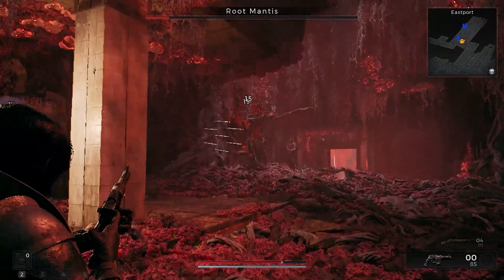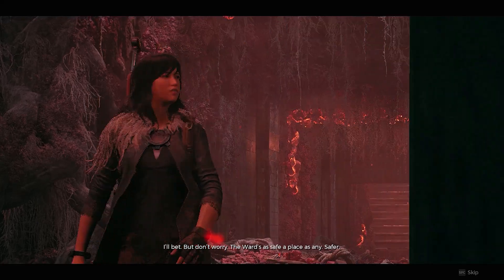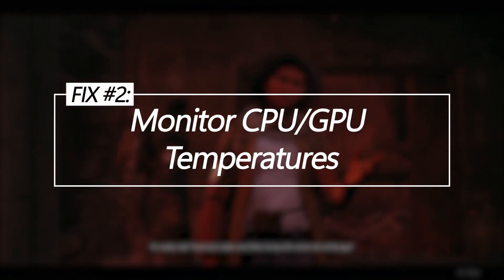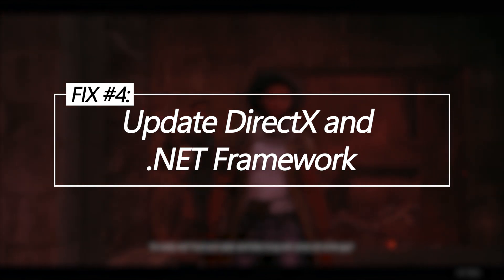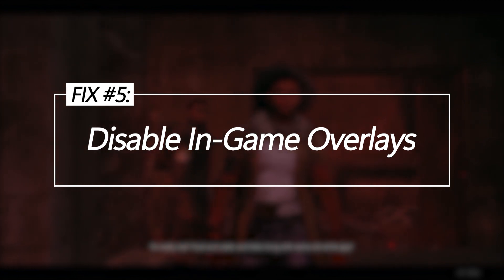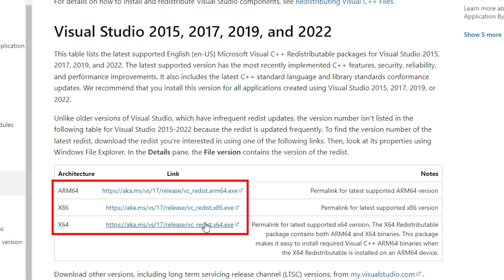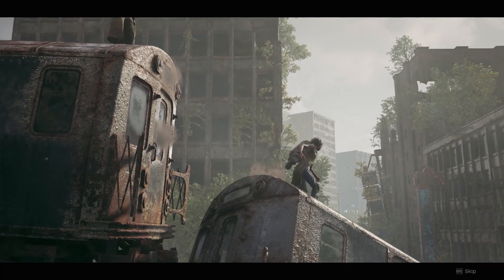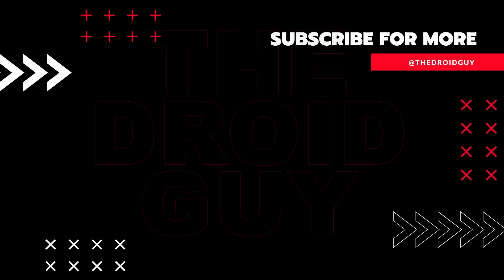How To Fix Remnant 2 Crashing On PC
Remnant 2 is the highly anticipated sequel to the popular third-person shooter Remnant: From the Ashes, bringing exciting new worlds and enhanced combat. However, some eager PC gamers are experiencing constant crashing issues with the recently launched Remnant 2. Abruptly closing back to the desktop without warning and other crashes are incredibly disruptive during gameplay. Thankfully, players can take various troubleshooting steps to stop Remnant 2 from crashing on their PC.

If you experience frequent crashes or instability while playing Remnant 2 on PC, try these troubleshooting steps: